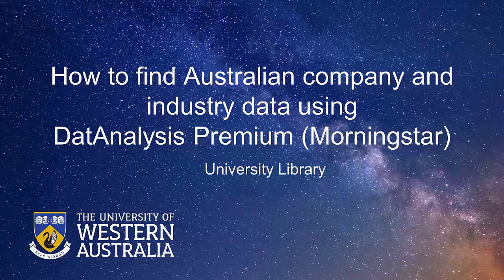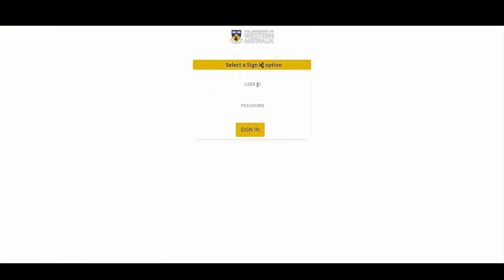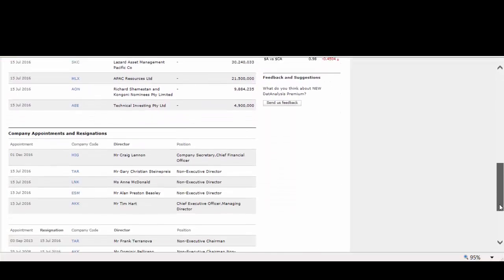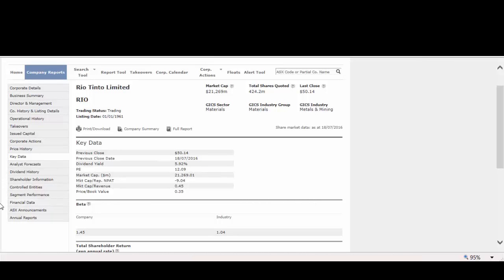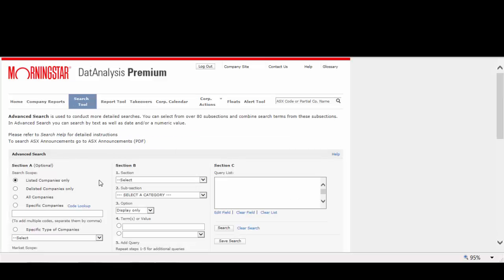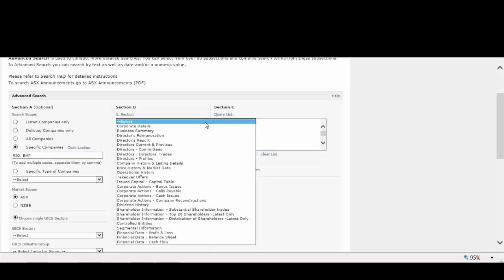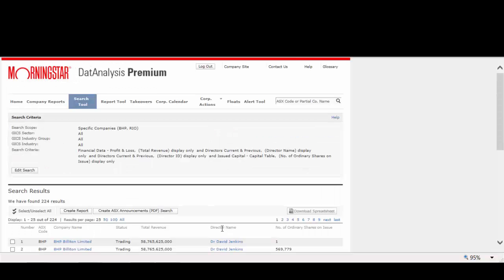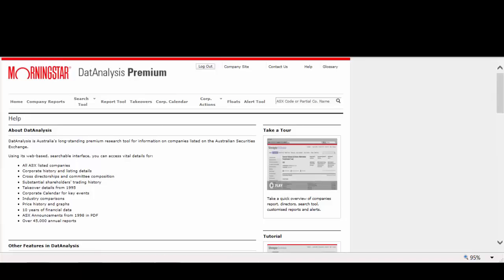Finding Australian company and industry data using DatAnalysis Premium (Morningstar)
This video will show you how to find Australian company and industry data using DatAnalysis Premium (Morningstar).